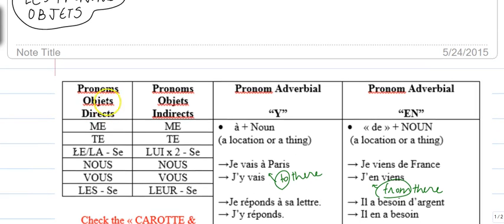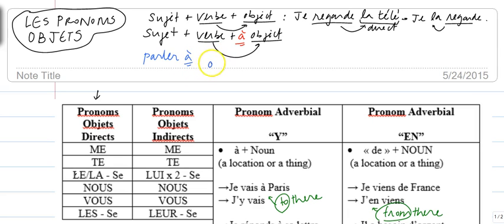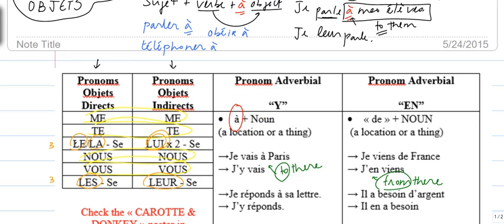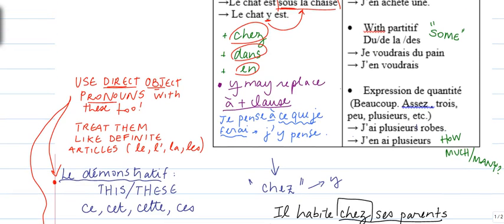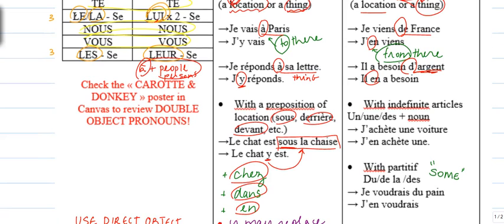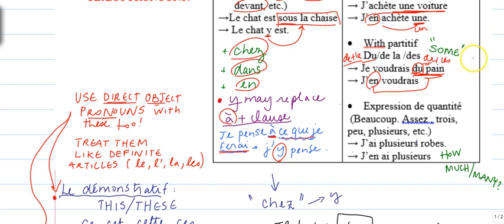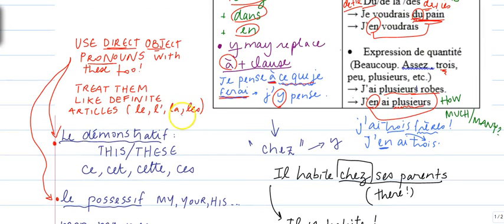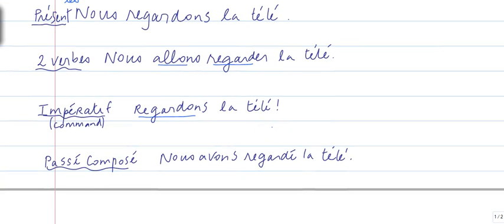French Object Pronouns explained to my students PART 1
French Direct and Indirect object pronouns + Y + EN